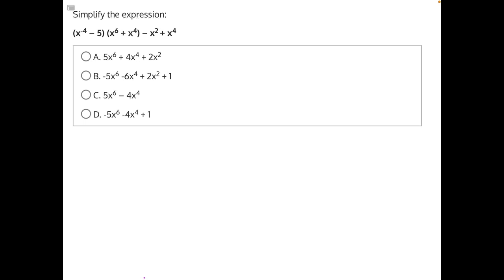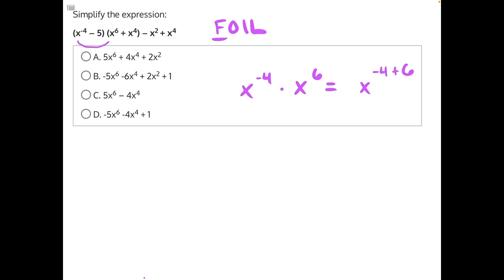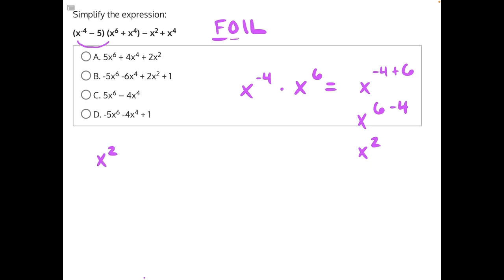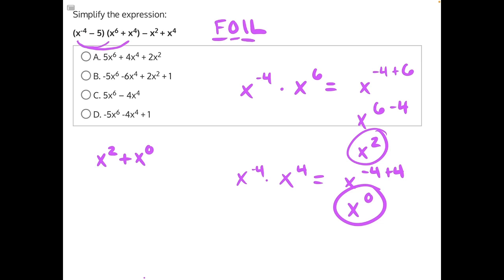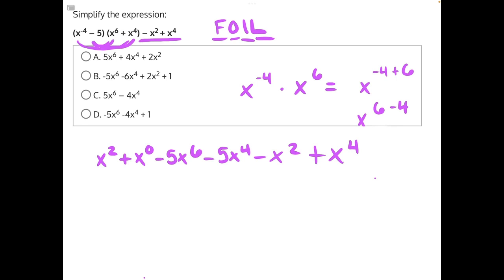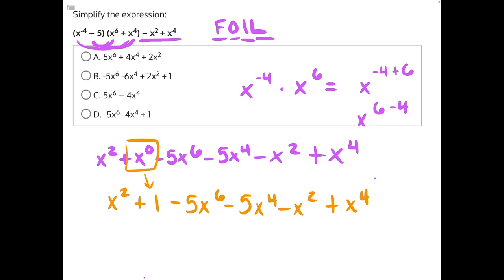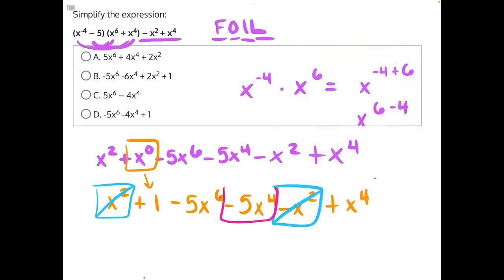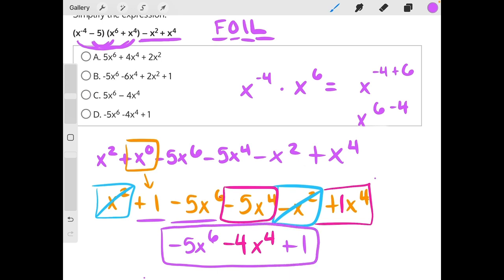Algebra Simulation 4 Solution 15